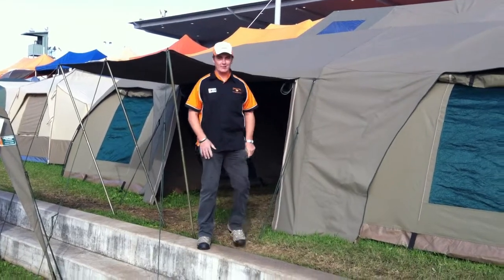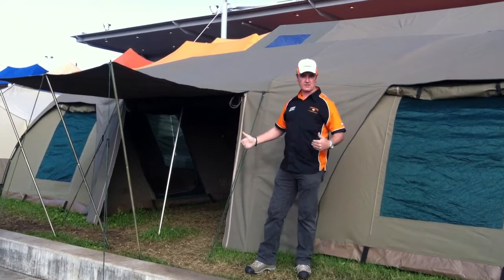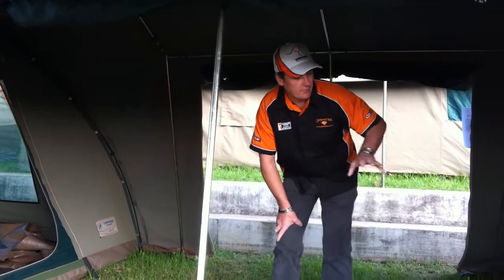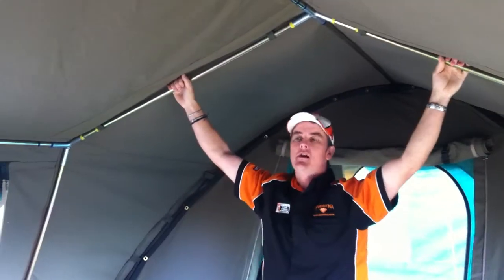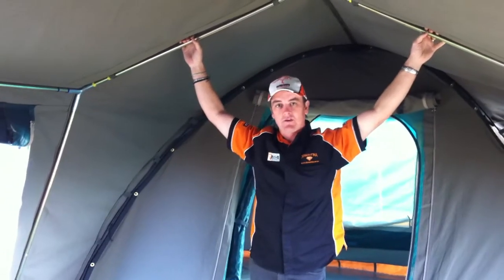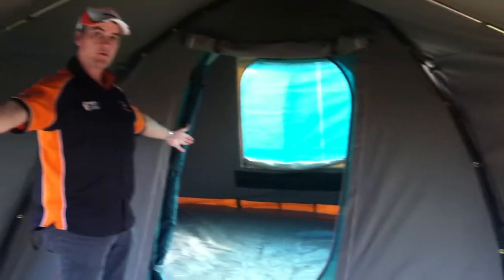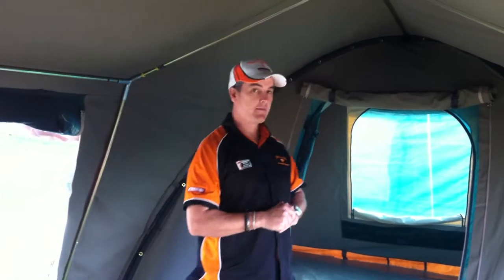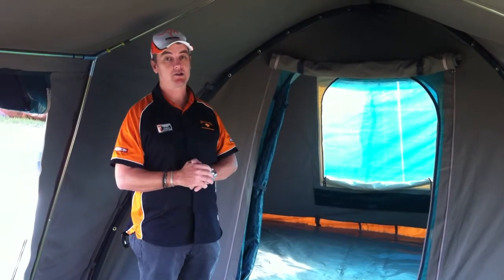Australia's best tents - Campmor Safari Bow Double Extension - Internal design features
Campmor Safari Bow Tent with Double Extension.  This video shows the internal layout of this tent design, offering 3 rooms - a bedroom at either end and a living space in the centre.  The two end dome tents can be used separately.  This is one of the series of premium quality canvas tents made by Campmor Outdoor using Australian made premium quality canvas and materials.  This tent is suitable for semi permanent use, and will suit applications such as semi-permanent accommodation sites in remote locations.